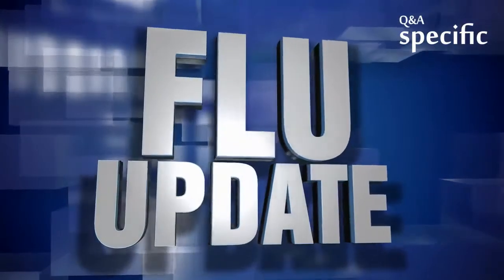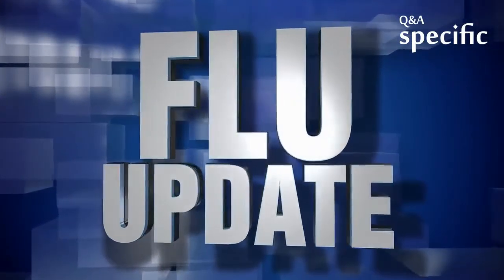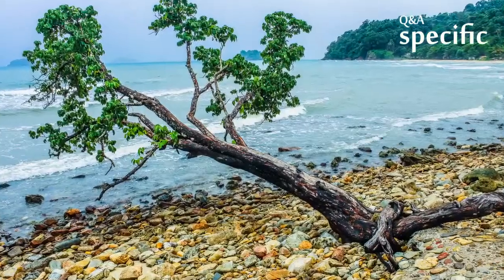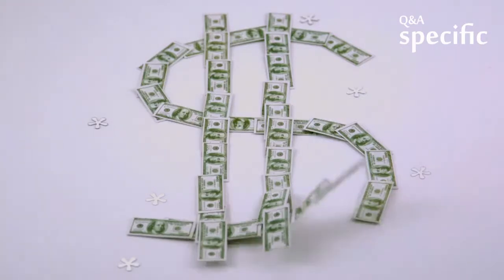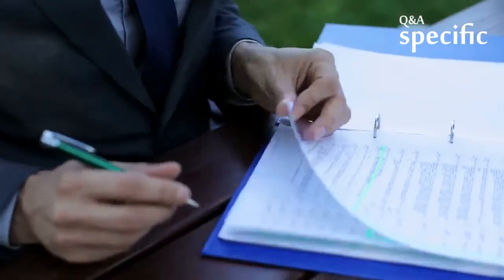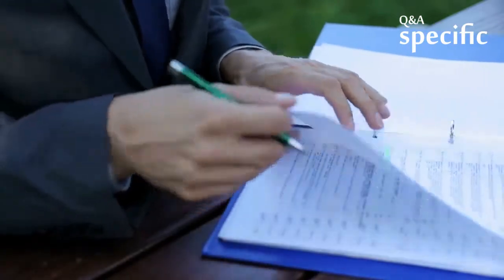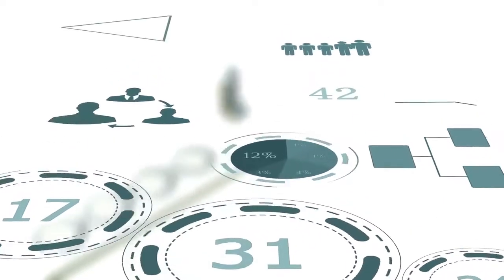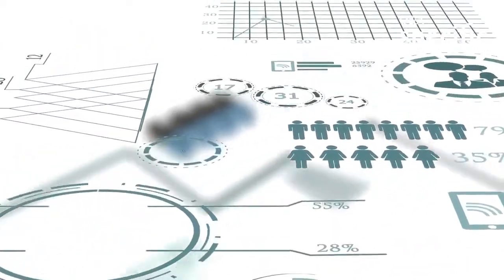Why is Microeconomics important?